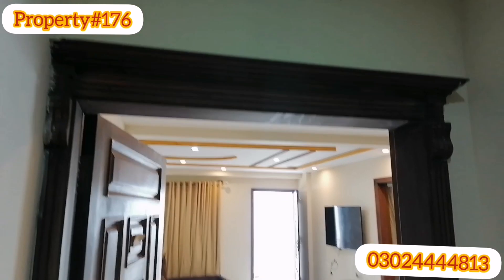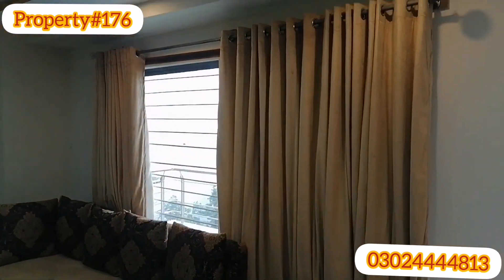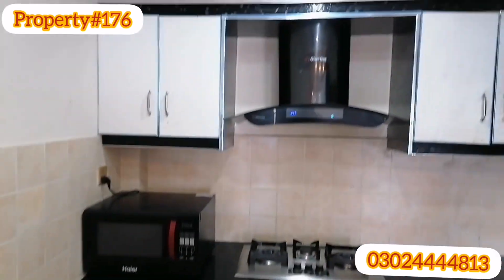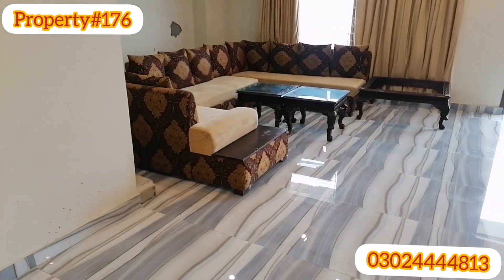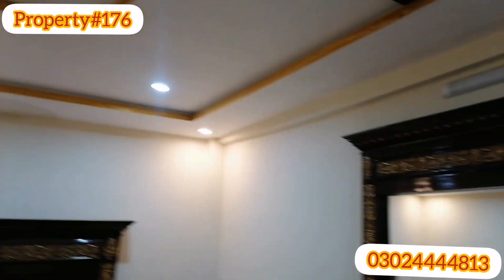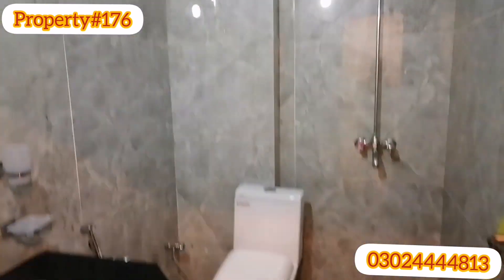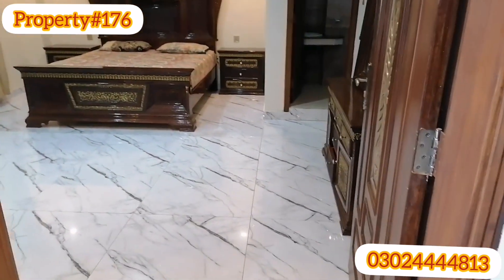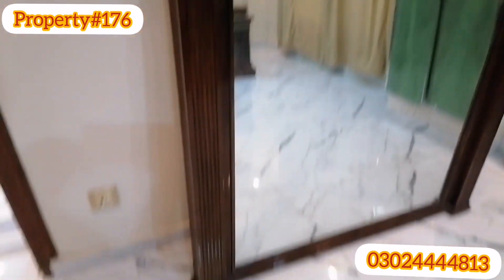Murree Mall Road 2 bedroom apartment for sale || property #176 || Zafar Estate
مری مال روڈ نزدیک دو بیڈ روم ٹی وی لانچ کچن ٹیرس 12 سکور فٹ کا فلیٹ فار سیل
ایک کروڑ 30 لاکھ
رابطہ ظفر ریل اسٹیٹ ڈی ایچ اے لاہور